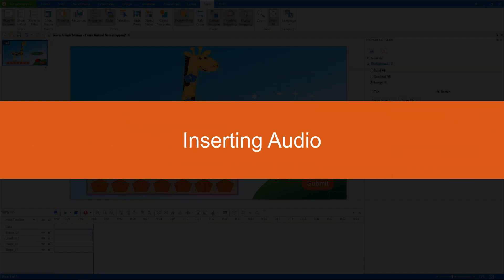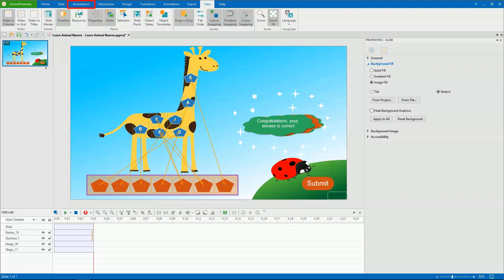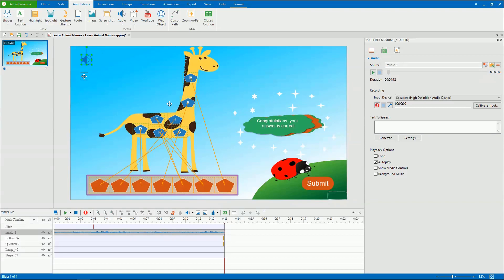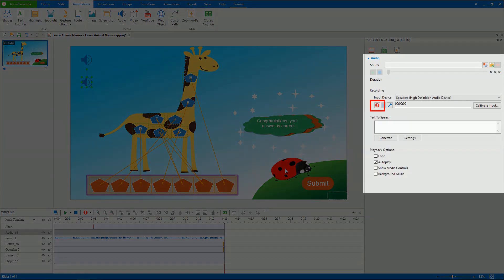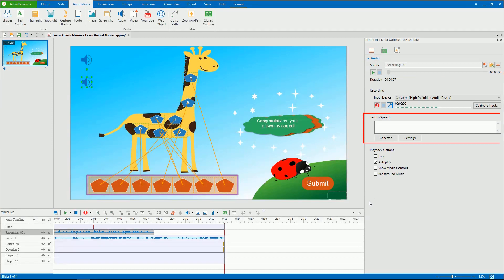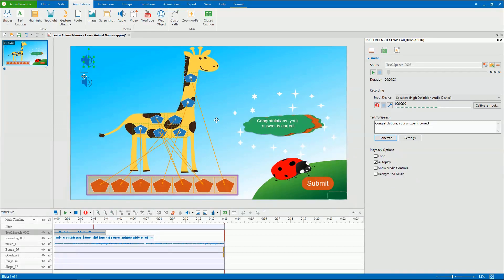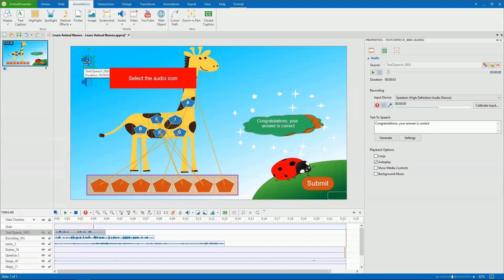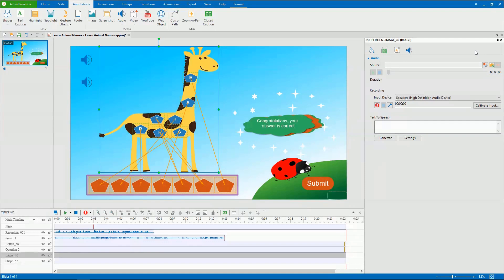Inserting Audio into ActivePresenter Projects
This video shows you how to insert audio into projects. You can add an audio track into a single slide or as background music that plays through multiple slides. You can also insert it into a specific object such as shape, text caption, and button.
ActivePresenter 7 supports different audio formats: MP3, OGG, WMA, and WAV.
There are three ways to insert audio:
0:53 - Add an audio from existing files
1:34 - Record a new audio track
2:23 - Use text to speech